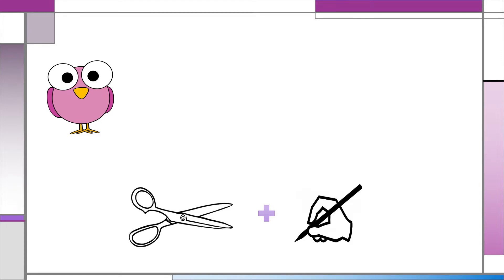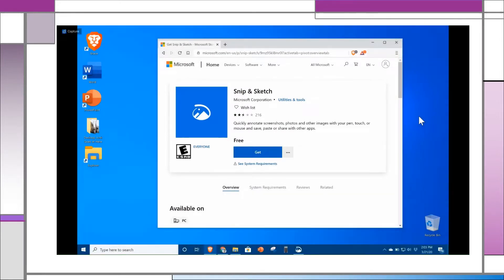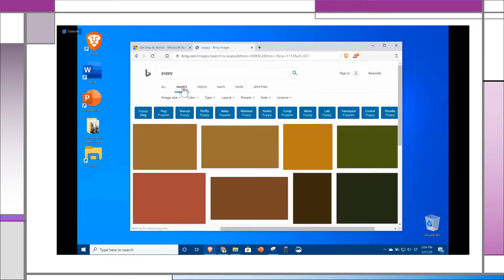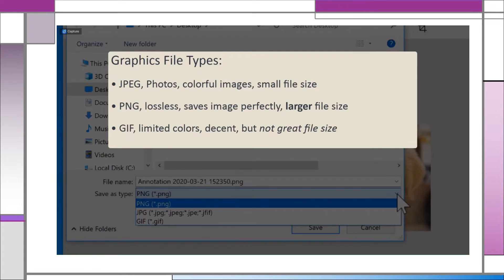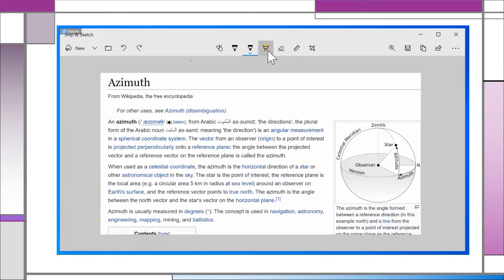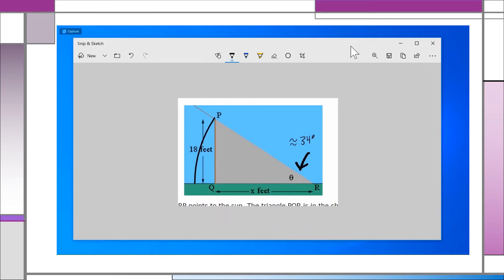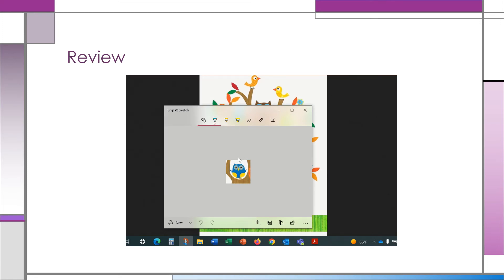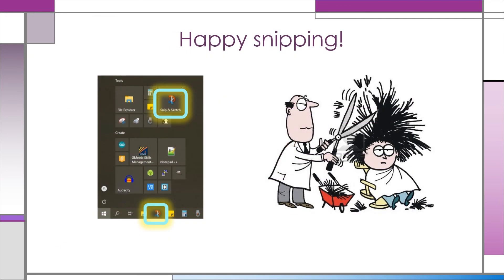Snip Sketch Video